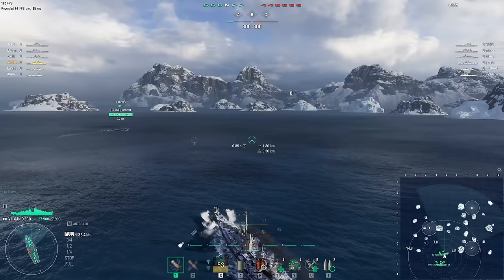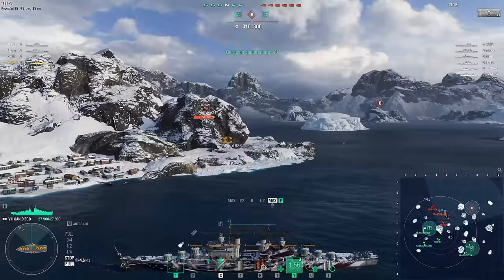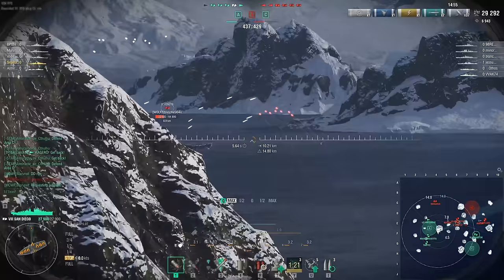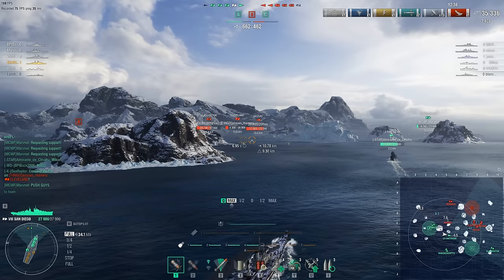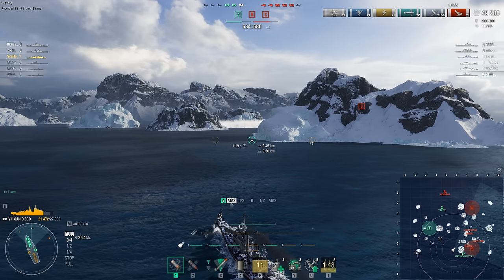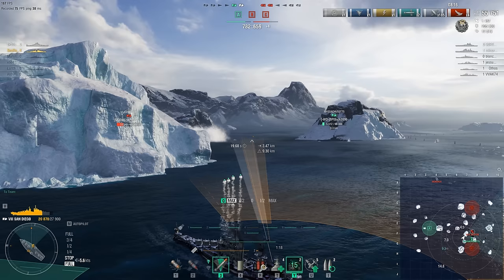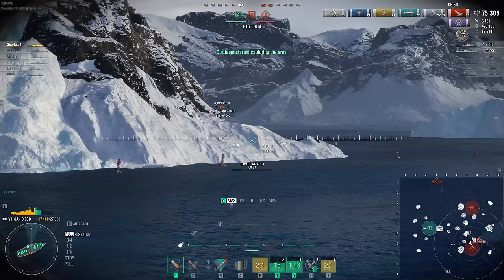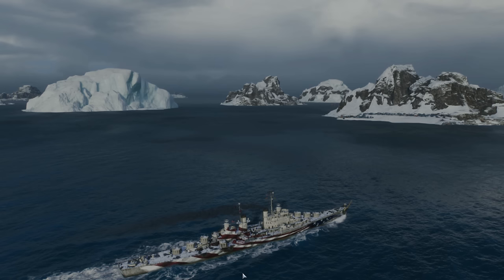World of Warships - Carried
In which SeaRaptor has to play his cards extremely close to his chest in a light cruiser in order to carry his team to victory.

Merchandise!